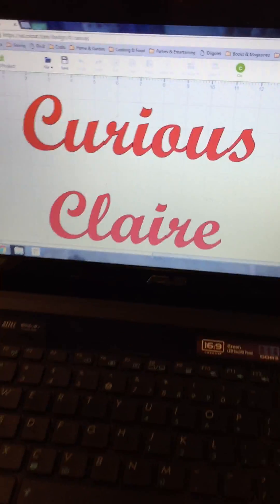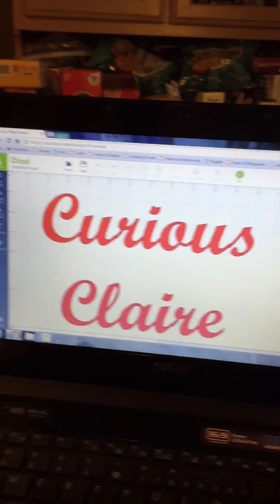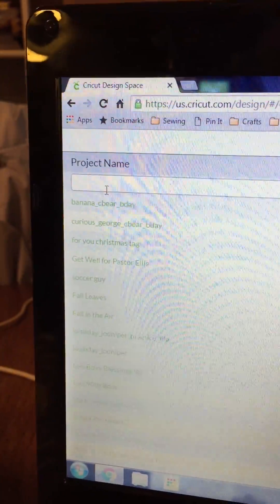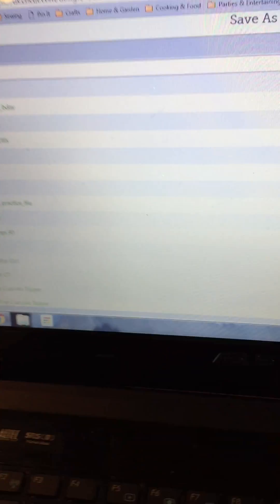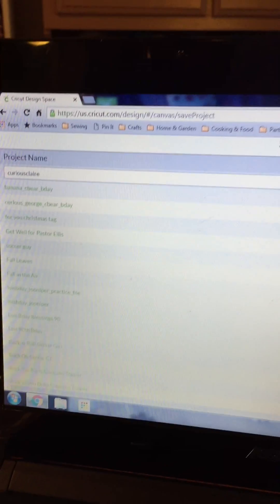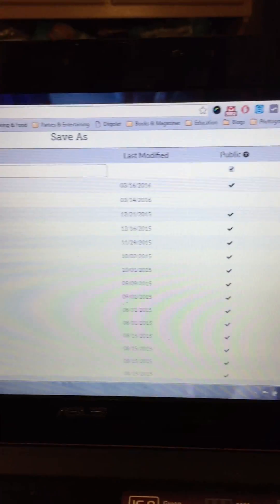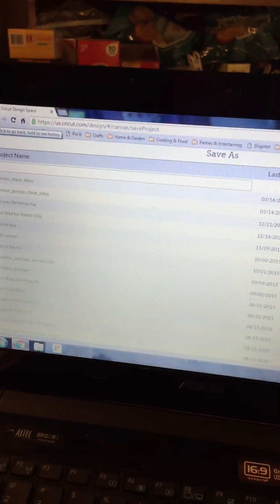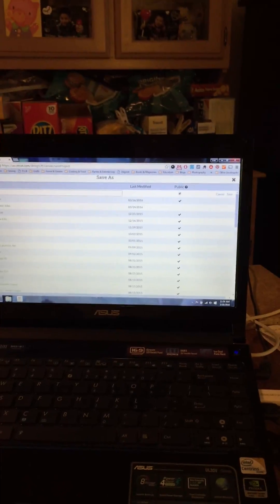Project/File Won't Save to Cricut Design Space...Help!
Created a group of words using a system font (Wrexham Script) in Cricut Design Space and cannot get the file to SAVE. Have never run into this problem before...can anyone help?